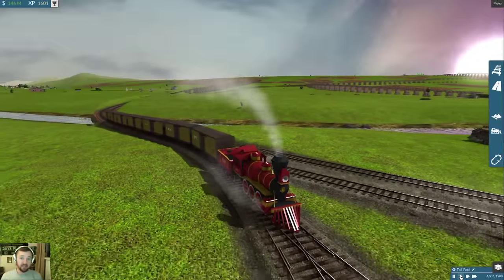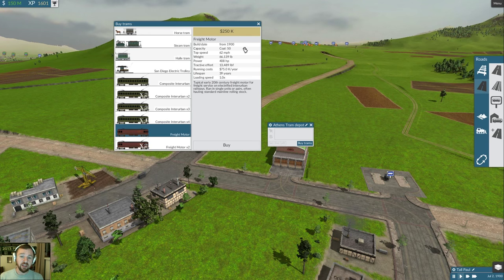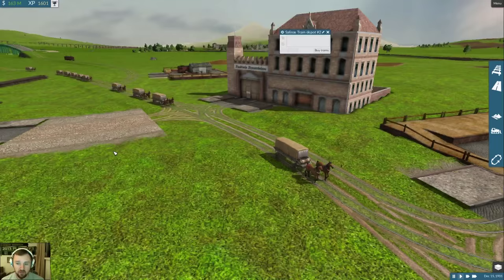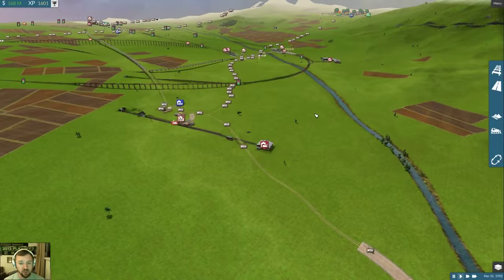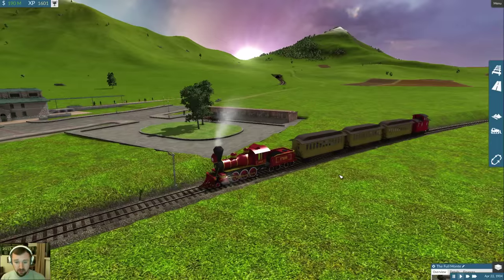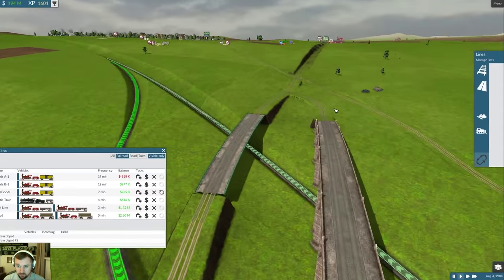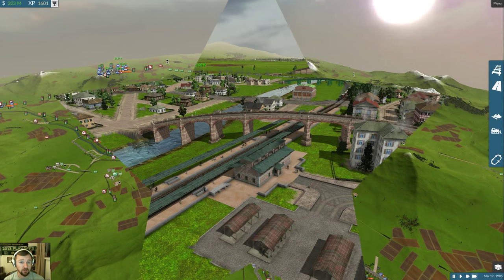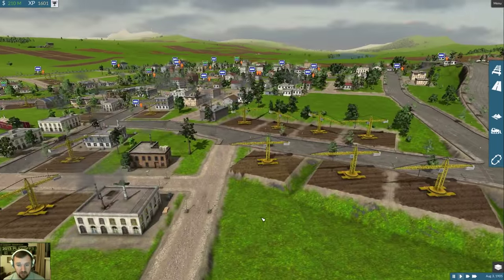Train Fever Let's Play Monte's Mod Madness #6 Interurban 1900s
Support Monterico Gaming Channel. Really appreciated.